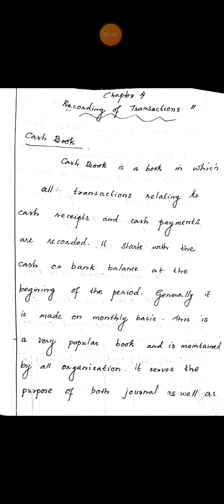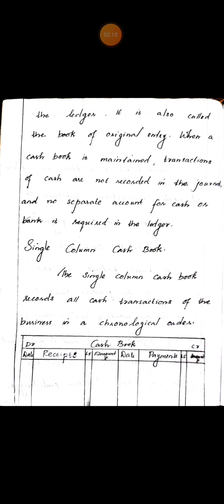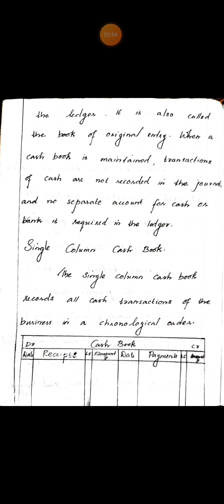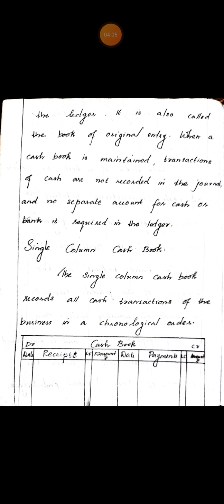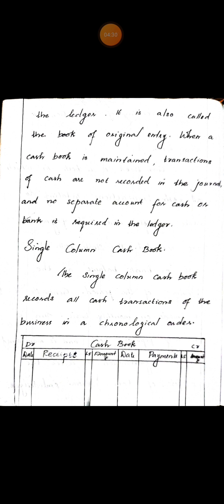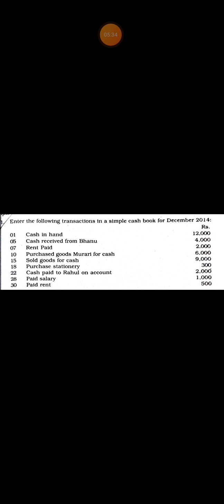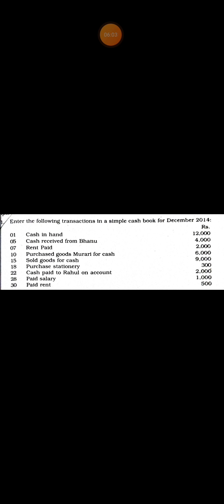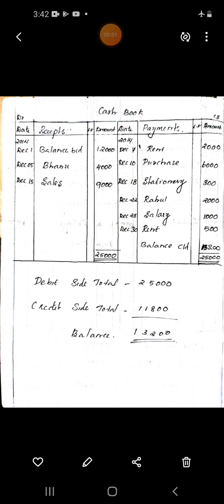14 September 2021